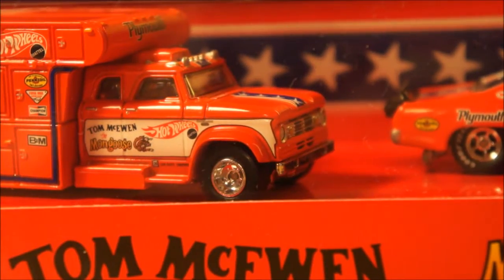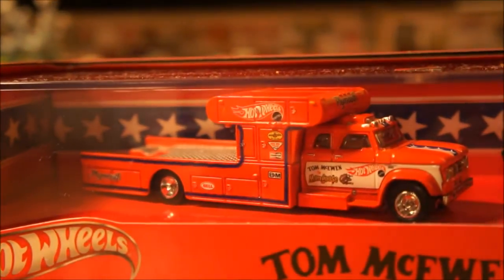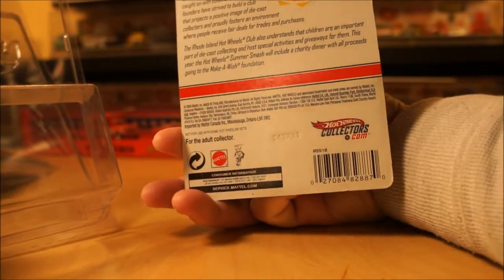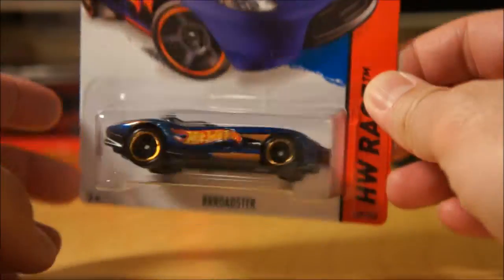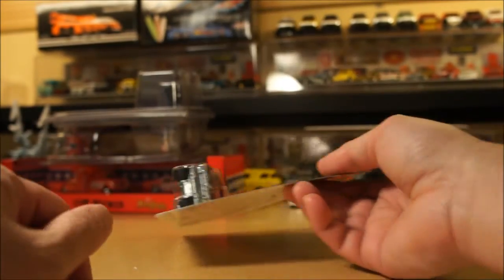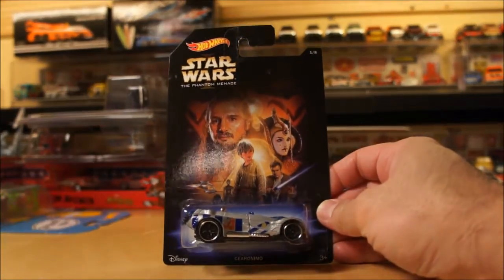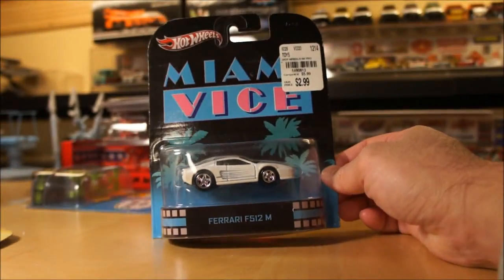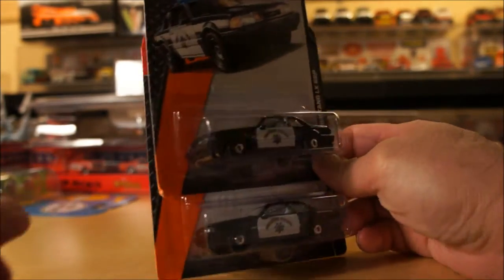20141215 DiecastFinds-HW-RLC,CyberMonday,SuperTH,M2 Foose,StarWars, MBX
Hot Wheels
RLC (Cyber Monday) -
Tom McEwen "The Mongoose" set
2009 2nd Annuale Summer Smash Deco Delivery
Real Riders Convention Series SS Express

RRRoadster Super Treasure Hunt
8 Car Star Wars Set
Pop Culture (Cocoa Puffs) and Retro Entertainment (The Homer)

M2 Machines: New Foose release :
Zamac Chase '56 Ford F-100  Truck "Foose" Overlord
'69 Camaro
'67 Nova "Cherry Nova"

Matchbox
#27 Tailgator Gold 75 Challenge
New '93 Ford Mustang LX SSP Police